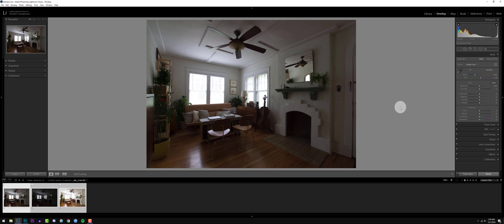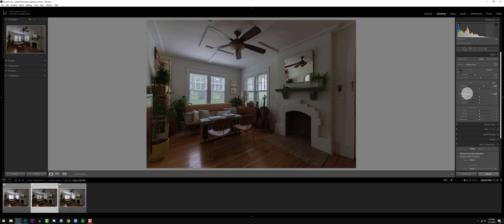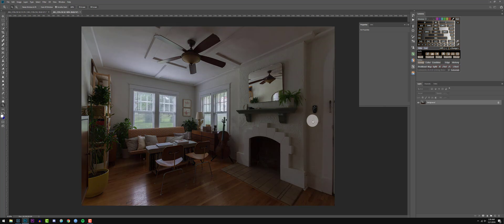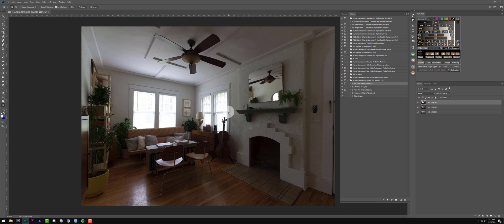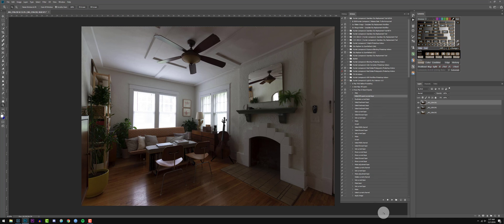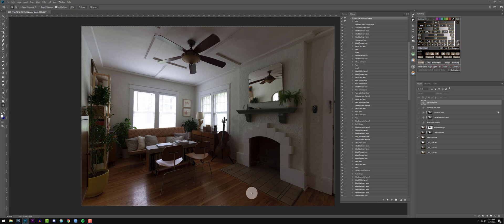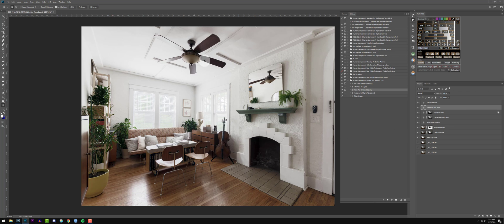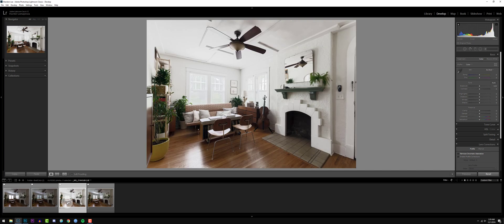Achieve Light & Airy Interior Photographs with a Simple Photoshop Action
How to Install Photoshop Actions:

Just double-click the .atn file and it'll import directly into Photoshop.